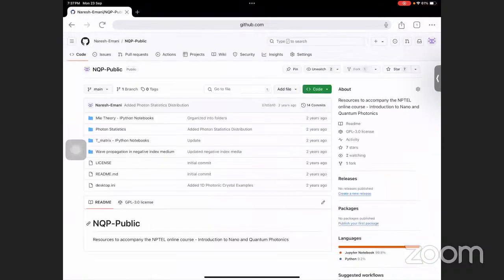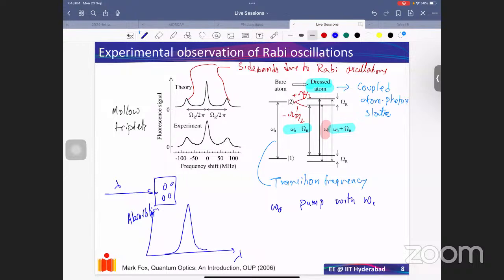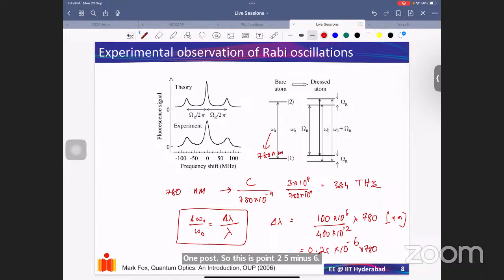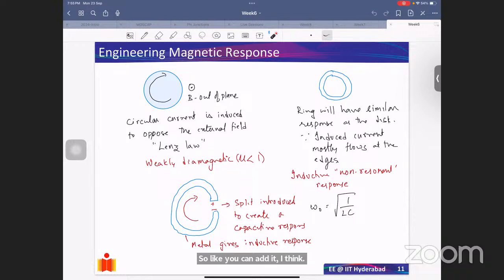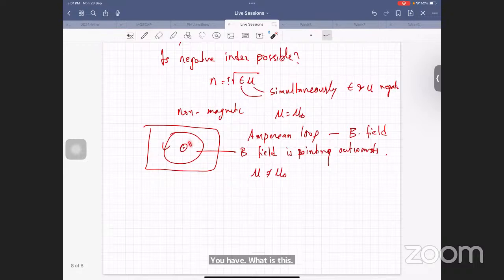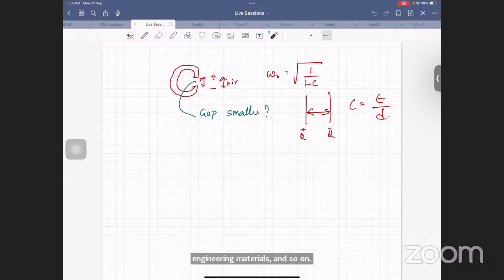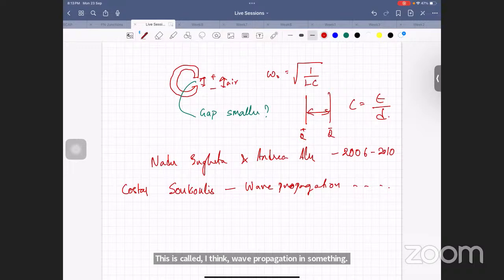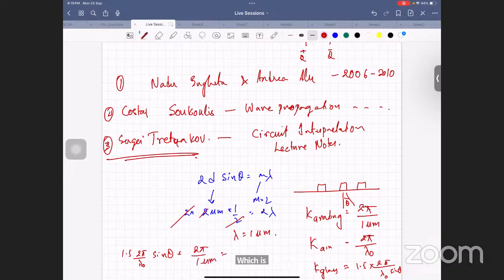Fundamentals of Nano and Quantum Photonics - 2024